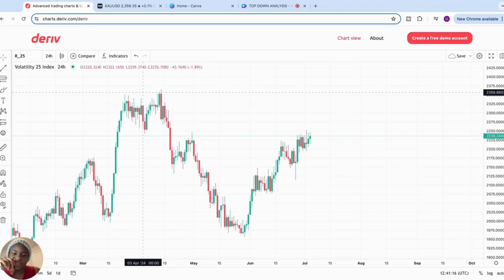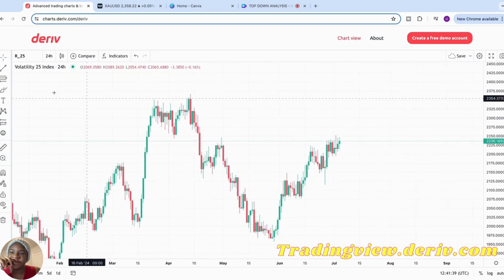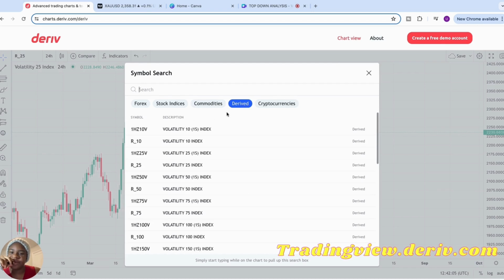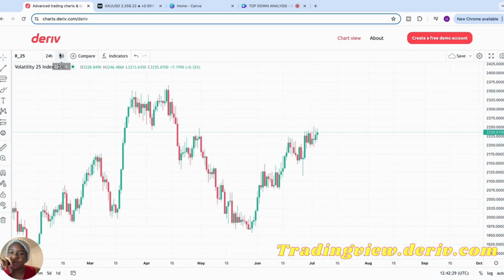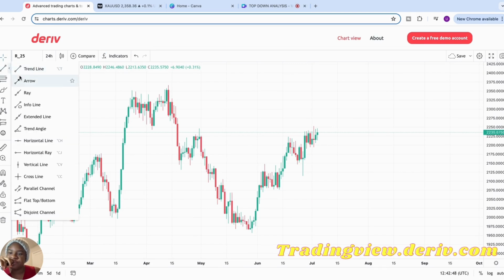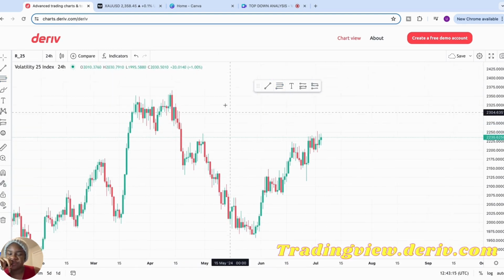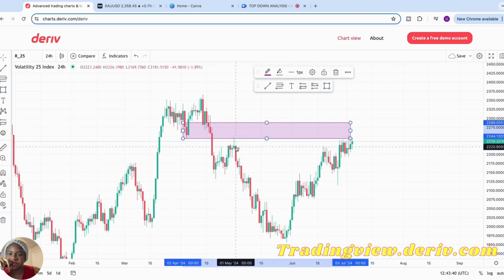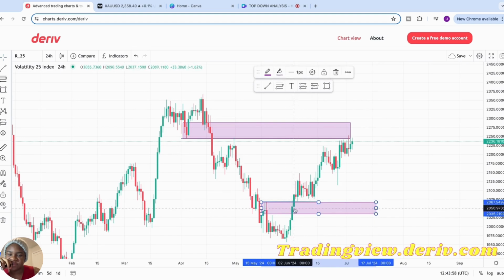How to find synthetic indices on Tradingview like Vix75,Boom and Crash,step index//Episode 107//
This video will enlighten you on how to set it.

0:00 introduction
3:26 Conclusion